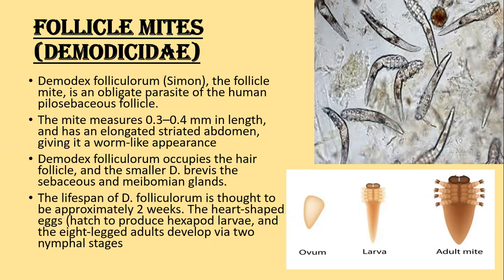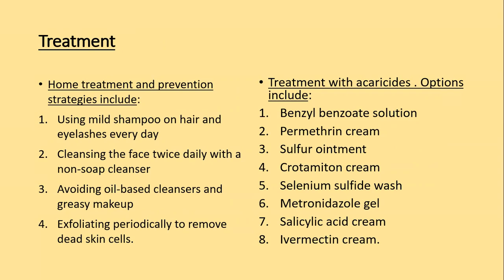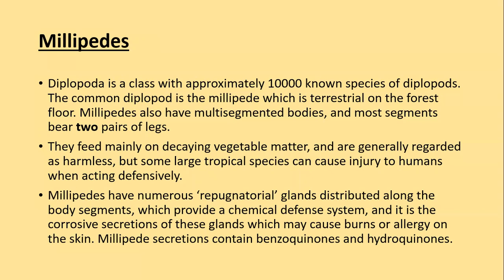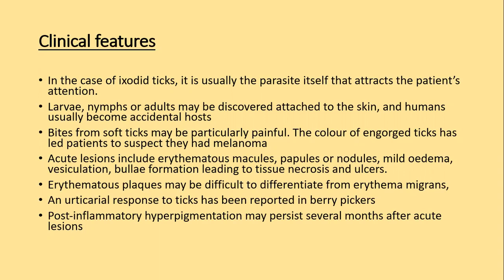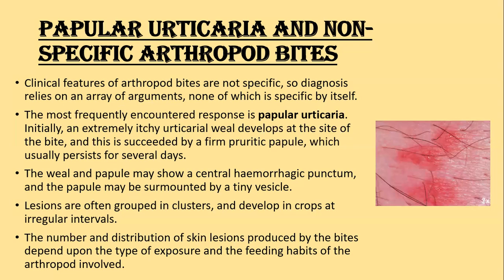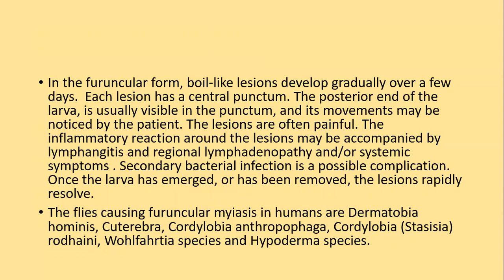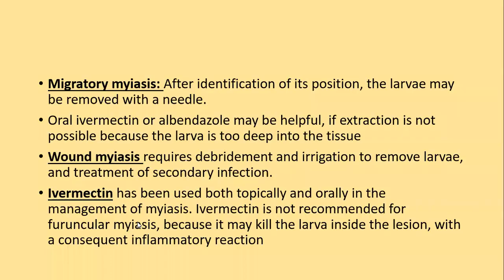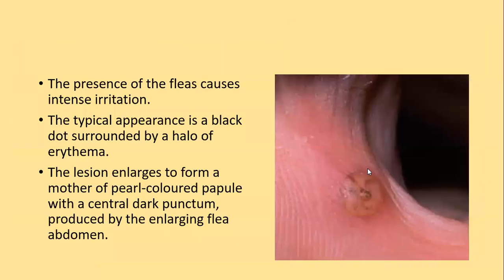Lecture-119: Diseases due to ticks, fleas, bugs, myiasis and follicular mites. Rook's chapter 34.